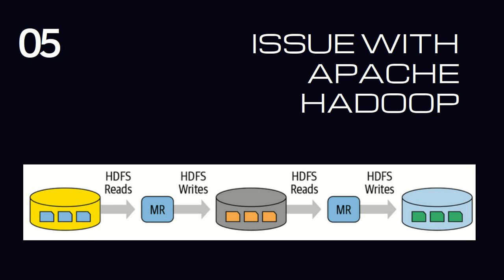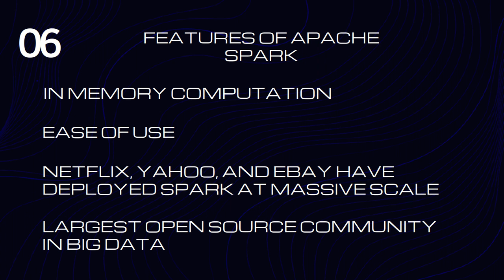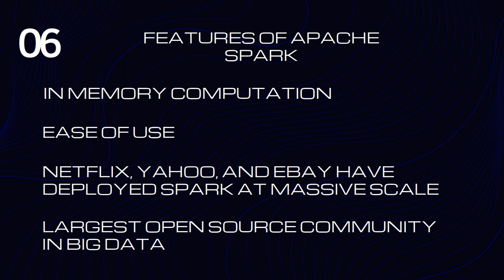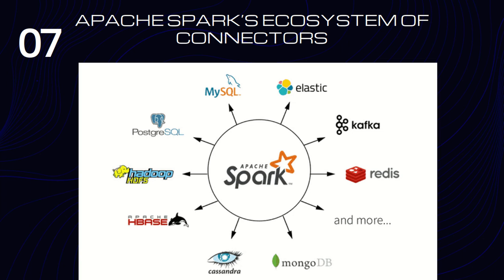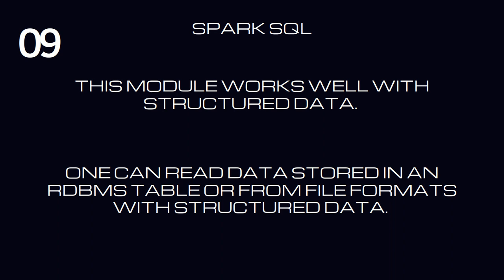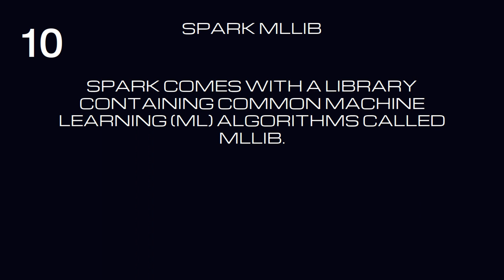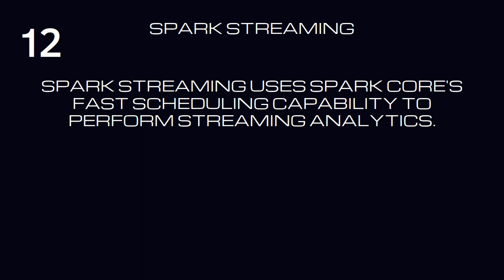What is Apache Spark ? | Introduction to Apache Spark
Introducing Apache Spark.
Apache Spark is a lightning-fast unified analytics engine for big data and machine learning.
Apache Spark is one of the leading Big Data Framework which supports both batch and stream processing.